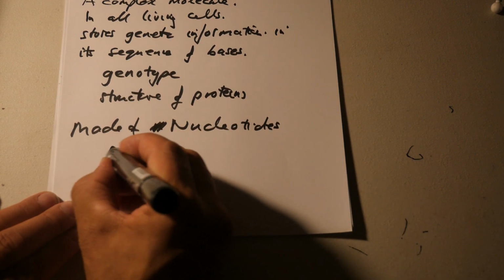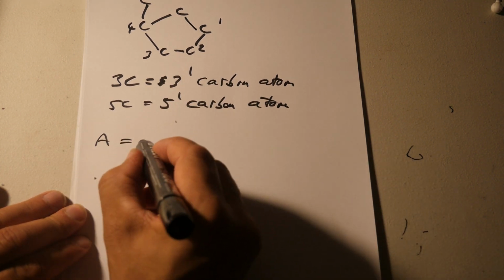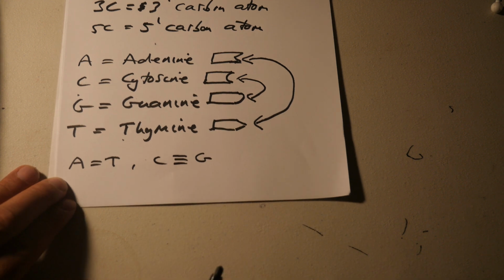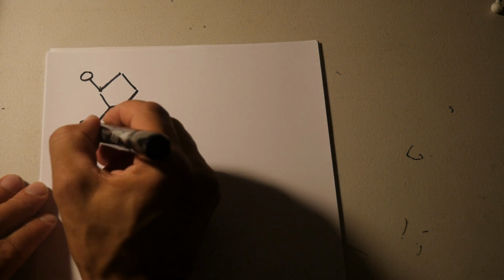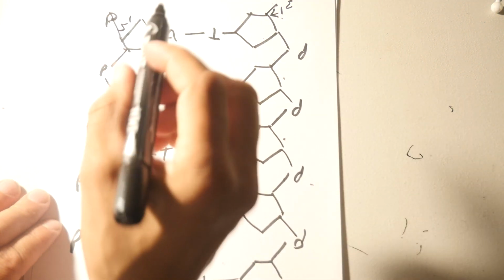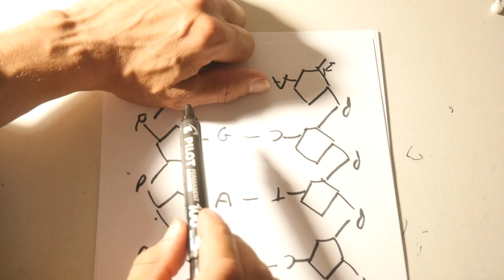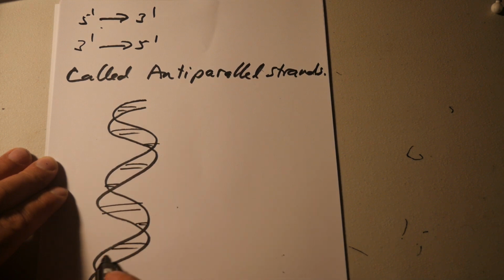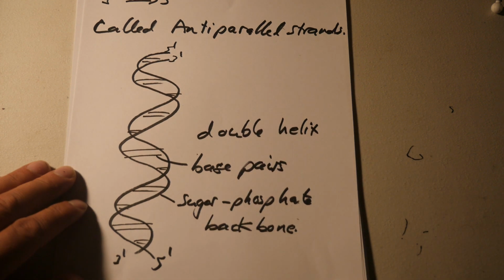Higher Biology DNA structure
Ignore the end 90 seconds where I point out lots of angles in DNA,  called theta.  It is only a side extra.  It is not part of the Higher course. Look at it if you are interested, only.